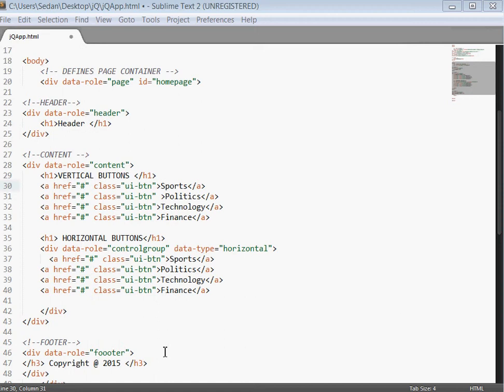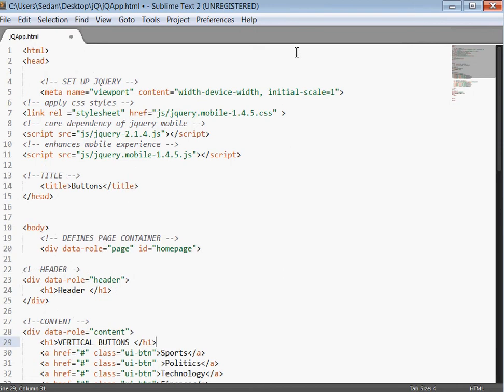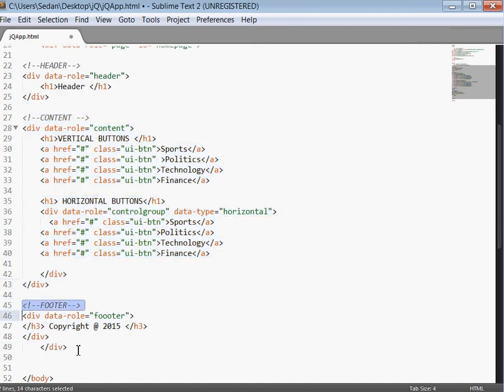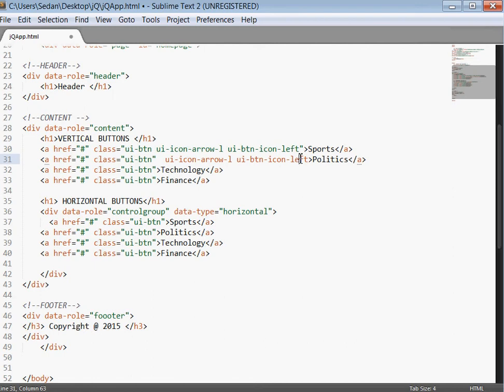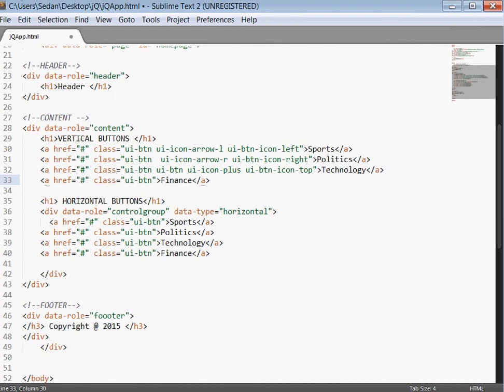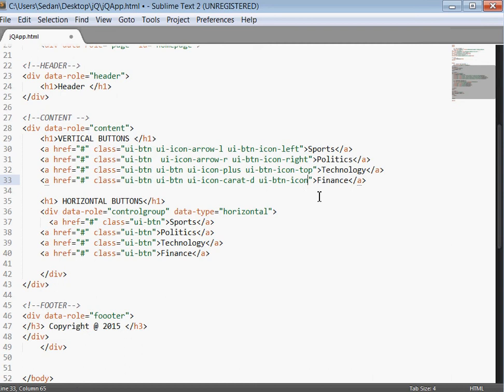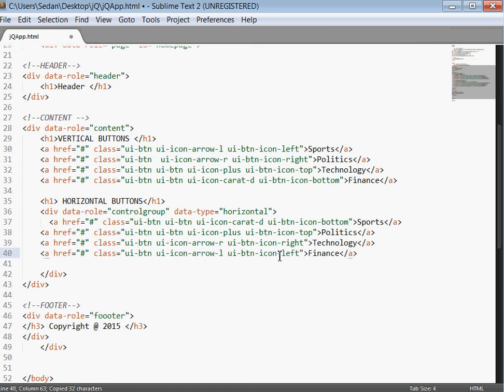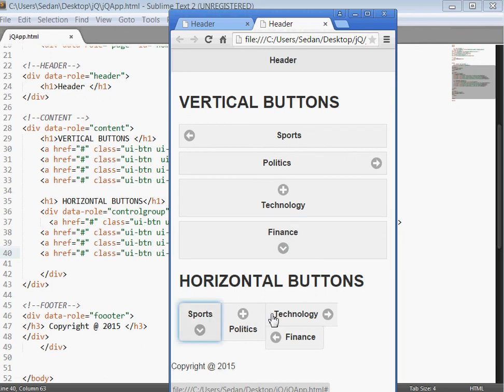jQuery Mobile 7 : Place and Position Icons on Buttons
See how to apply and position icons to your buttons therefore awesome UI in jQuery Mobile.